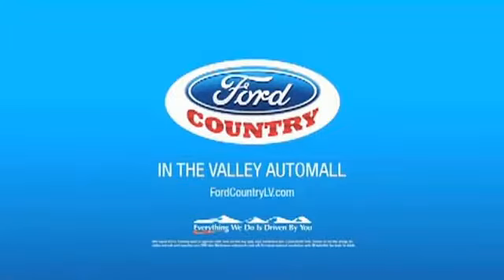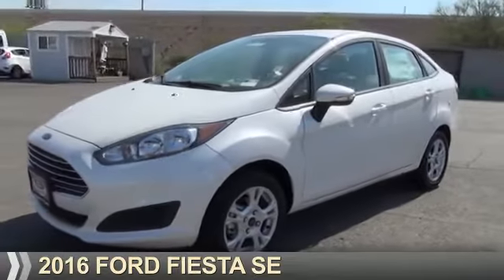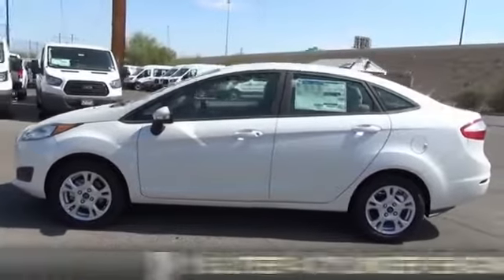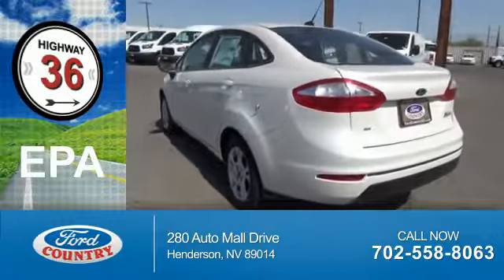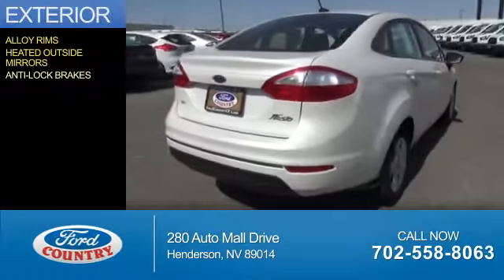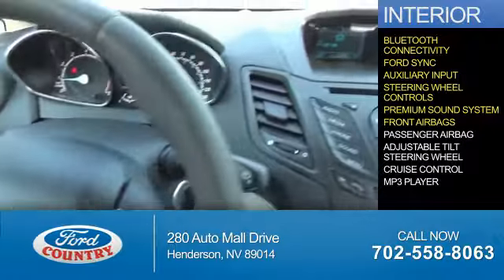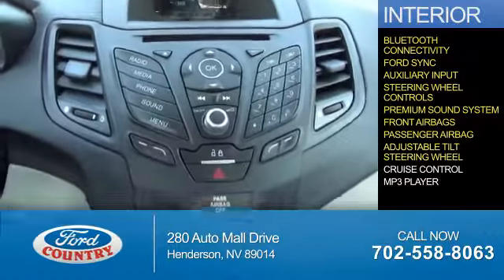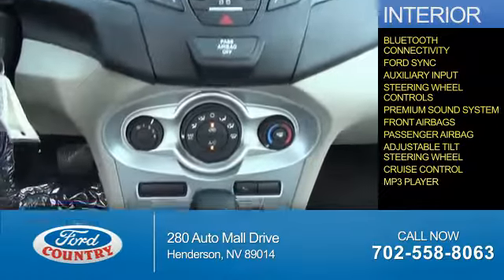2016 Ford Fiesta 53061 - Henderson NV